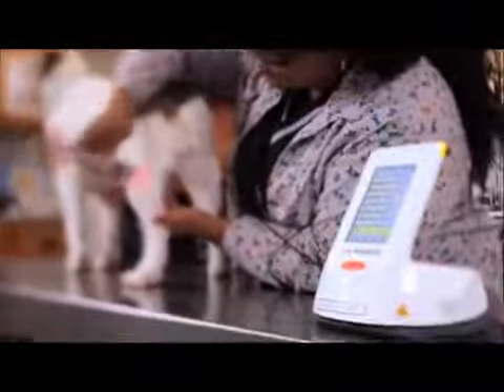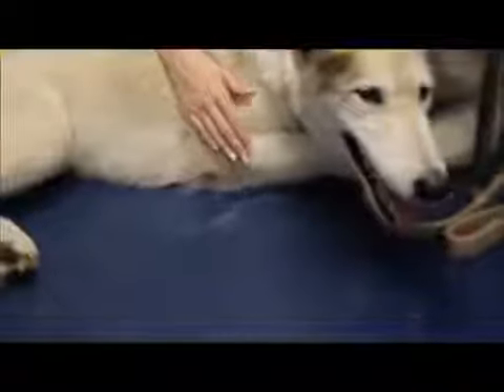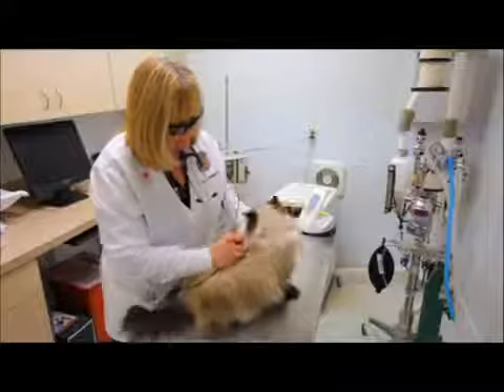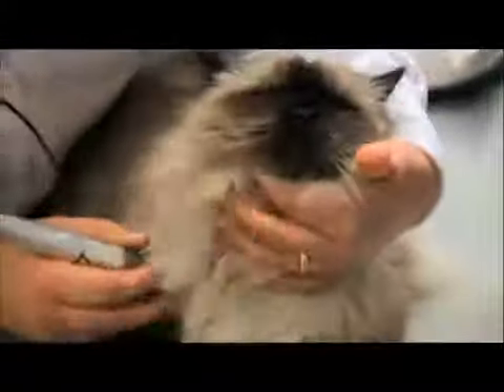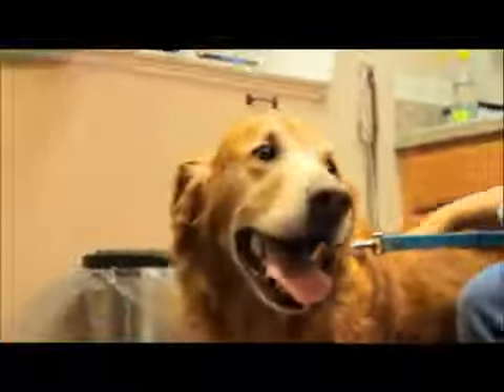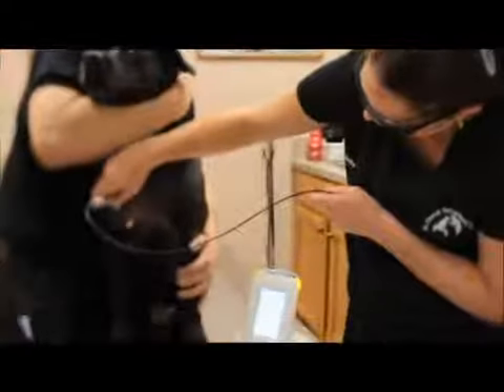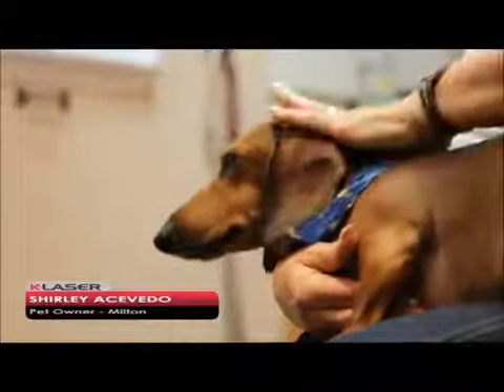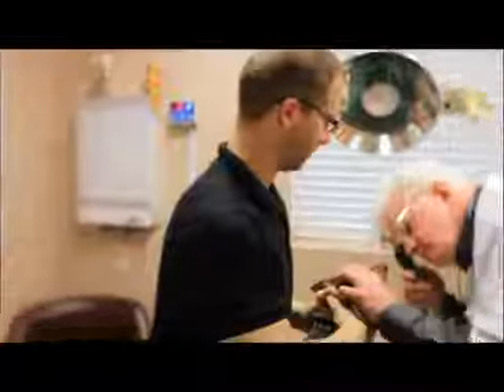K-Laser for dogs and cats/ Michael D. Berry, D.C Chiropractor in Tustin, CA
This short video shows the K-Laser being used in Veterinary clinics, and gives testimonials from satisfied clients.Watch what these vets and clients are saying!
Call today and try the Class IV K-Laser for yourself!

Active Chiropractic and Laser Center
195 South C Street, Suite 100

The effectiveness of Laser Therapy has been demonstrated in over 5,000 research studies that have been performed on the following conditions:
• Neuropathy
• Sciatica
• Pinched Nerves
• Carpal Tunnel Syndrome
• Disc Bulge
• Herniated Disc
• Degenerative Disc Disease
• Plantar Fasciitis
• Jaw (TMJ) Pain
• Rotator Cuff (Shoulder) Injuries
• Osteoarthritis